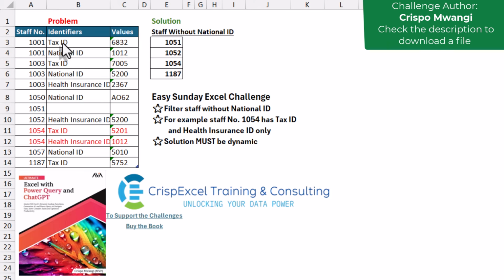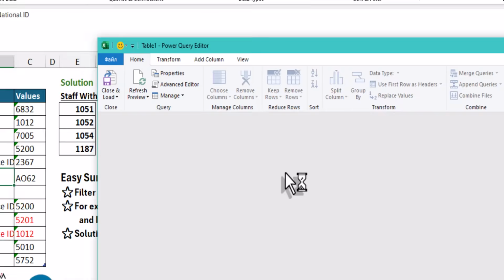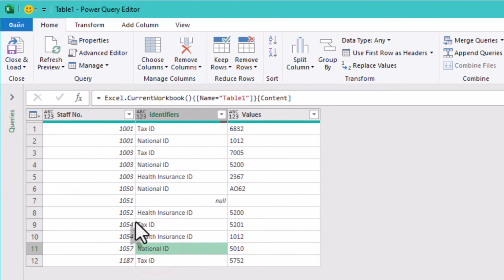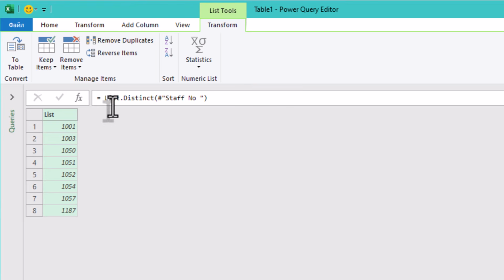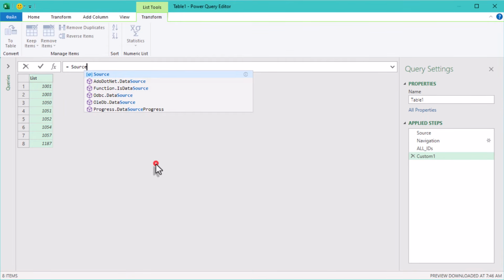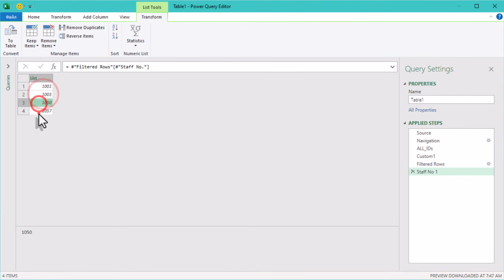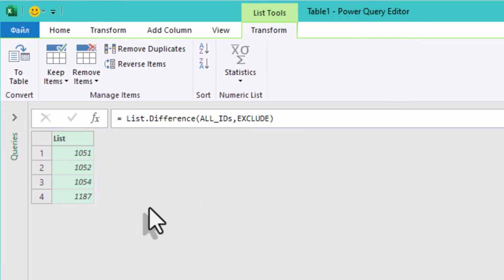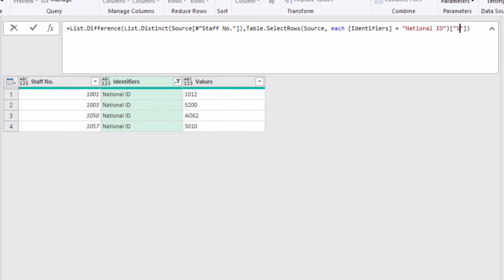Use List.Difference to Spot Missing Data Instantly - Power Query 84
Ever needed to find out who’s missing what in your data?
In this Easy Sunday Excel Challenge, I’ll show you the “subtraction trick” in Power Query — how to take one list, subtract another, and instantly get what’s left.

We’ll solve a real-world example: finding staff without a National ID, even if they have other IDs like Tax or Health Insurance.
And this isn’t just about IDs — the same logic works for:
    Customers with no orders
    Products never sold
    Projects with no budget

What you’ll learn:
✅ How to create a unique list from a table column
✅ How to filter only the records you want to “exclude”
✅ How to use List.Difference to subtract one list from another
✅ How to combine everything into one neat step

Whether you’re new to Power Query or already comfortable with lists, this is one of those small but mighty techniques that you’ll find yourself using again and again.

Links:
Challenge Author: Crispo Mwangi